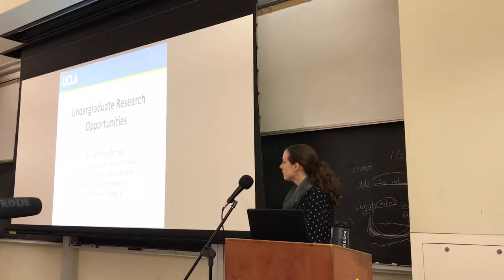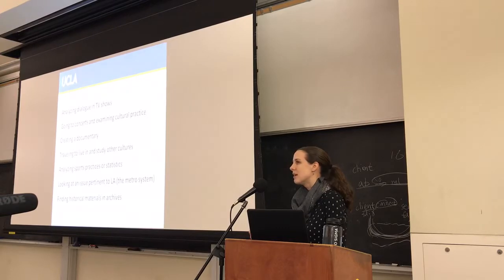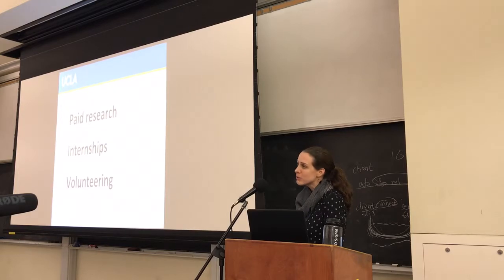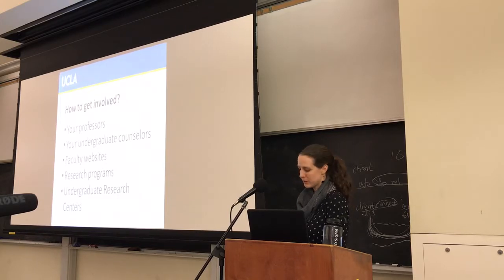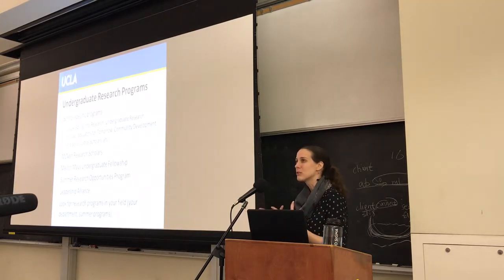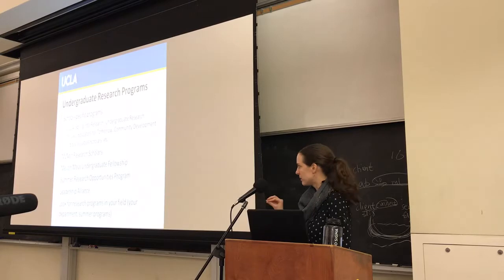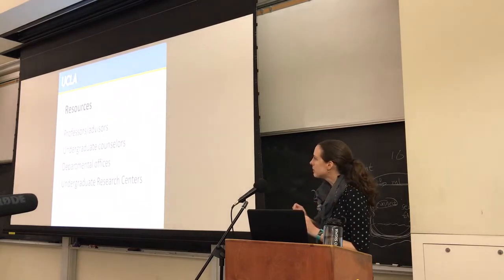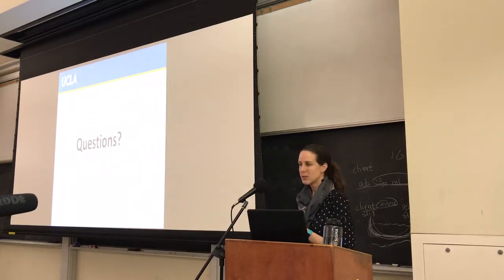Undergraduate Research Opportunities by Whitney Arnold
SPEAKER: Dr. Whitney Arnold, Director of UCLA Undergraduate Research Center
PRESENTATION TITLE: Undergraduate Research Opportunities
PRESENTATION ABSTRACT:  1) What is research?, 2) How to get involved, 3) Research courses, 4) Research programs, 5) Preparing competitive research program applications